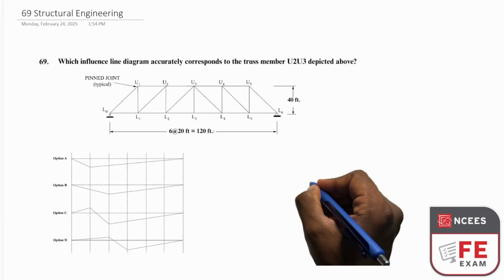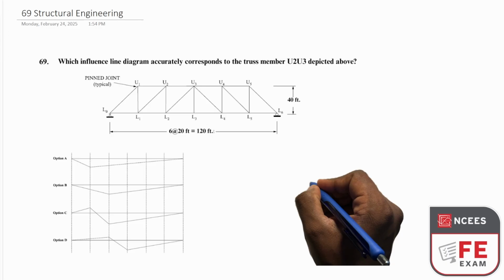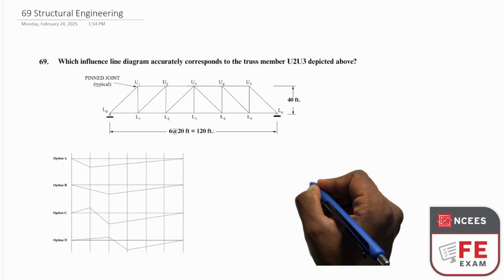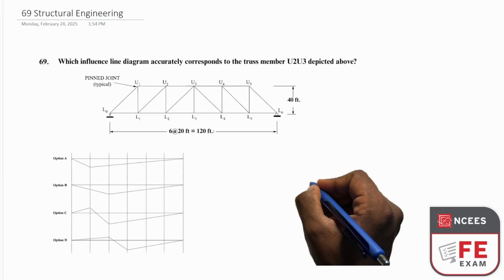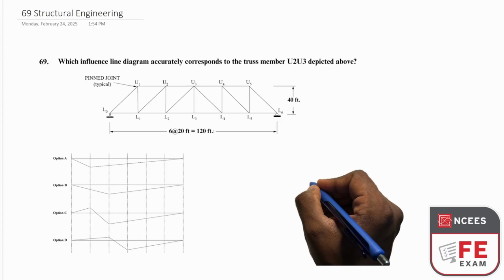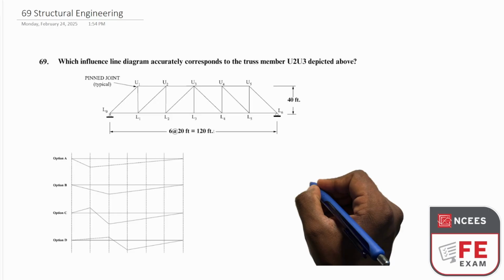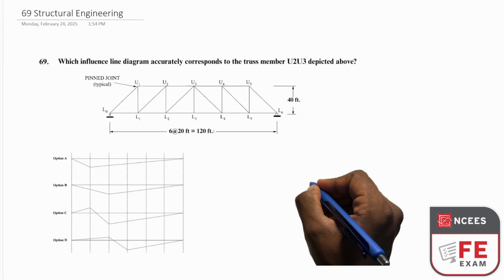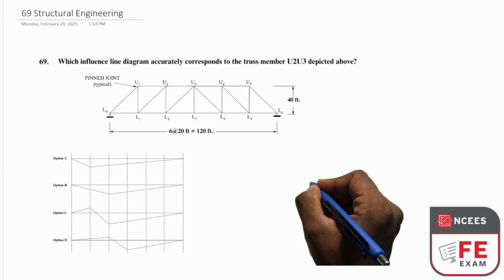FE Exam Review 69: Influence Line for Truss Member U2U3 Explained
FE Exam Review 69 – Influence Line for Member U2U3 in a Truss (Which Diagram Is Correct?)

In this FE Civil Exam structural analysis problem, we identify which influence line diagram correctly represents the axial force in truss member U2U3 as a point load moves across the span. We review how influence lines behave for internal truss members and how the maximum effect occurs when the load passes directly over or near the member.

You will learn:

What influence lines represent and why they matter

How to locate the critical influence zone for the member

How to evaluate diagram shapes for maximum internal force

How to quickly eliminate incorrect influence line options on the FE

Why the correct answer is: B

This type of conceptual structural analysis question shows up often — easy win if you understand member influence behavior!

⏱ TIMESTAMPS – Spread Across 6:30 Minutes

00:00 – Problem Statement & Load Path Overview
00:22 – What Influence Lines Represent
00:48 – Internal Force vs. Reaction/Moment Influence Lines
01:15 – Locating Truss Member U2U3 and Critical Panel
01:42 – How Load Position Affects Axial Force
02:05 – Where Maximum Influence Occurs
02:32 – Checking Each Influence Line Option
03:00 – Why Option A Is Incorrect
03:26 – Why Option C & D Are Not Logical
03:52 – Why Option B Matches Maximum Effect
04:18 – Understanding the Negative Sign (-1.0)
04:45 – Fast Elimination Strategy for Exam
05:15 – FE Tip: Tension vs Compression in ILD Signs
05:55 – Final Answer & Key Takeaways
06:20 – Next Truss Influence Line Challenge Preview
06:30 – End Screen

Alright guys, we’re walking a tightrope — but instead of a rope, it’s a TRUSS MEMBER!
Imagine you’re this heavy point load jumping from joint to joint — BOOM!
Where you land = how much pain U2U3 feels 😂
We just gotta find that one spot where U2U3 screams the loudest — and that’s Option B!
Let’s hit that jackpot answer! 💥
Influence lines show the force in a member as a point load moves across a structure. To find the correct diagram for U2U3, we look for the shape that gives the largest response when the load is directly above or near the member. U2U3 lies near midspan, so the influence line should reach its maximum magnitude there. Option B provides the strongest effect at that location, so that is the correct influence line for this member.

🧠 Step-by-Step Summary (Shown On Screen)

1️⃣ Influence lines show force response due to a point load
2️⃣ Maximum influence happens when the load is directly over the member
3️⃣ Diagrams should show a peak or dip at this position
4️⃣ Option B matches the behavior → Correct Answer: B

📚 Books Recommended

FE Civil Practice Exam (NCEES)

TI-36X Pro